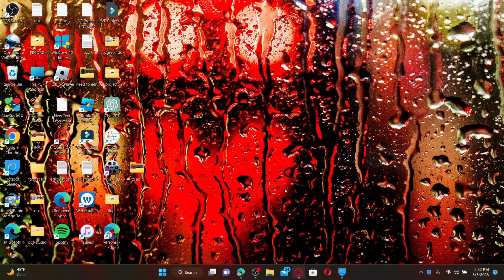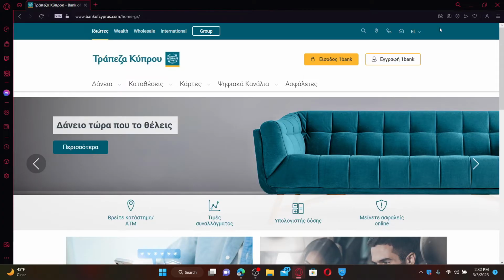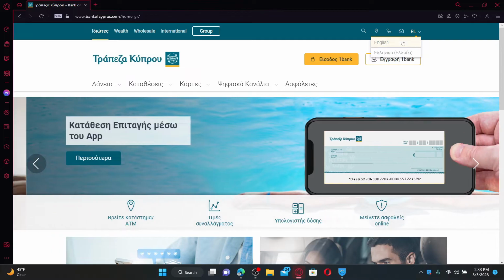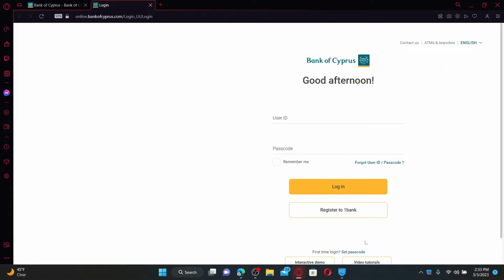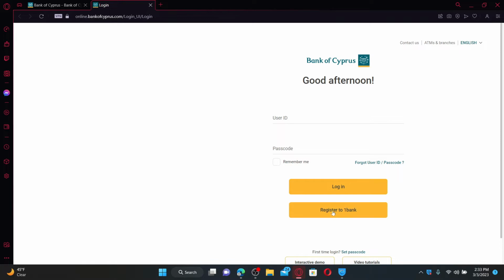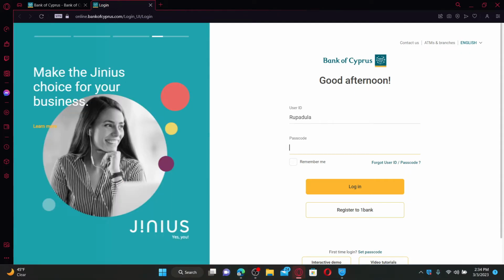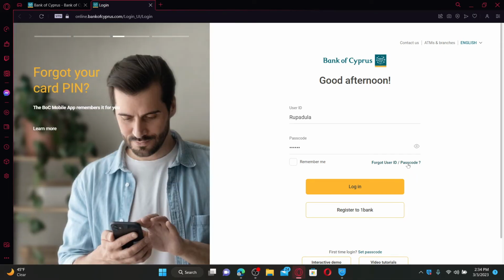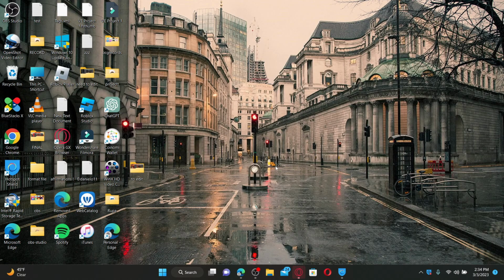How to Login into Bank of Cyprus Account Online 2023?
Bank of Cyprus is a popular banking institution in Cyprus. In this video, we'll show you how to log in to your Bank of Cyprus account. Whether you're a new customer or need a refresher, this step-by-step guide will help you access your account, view your transactions, and manage your finances online.